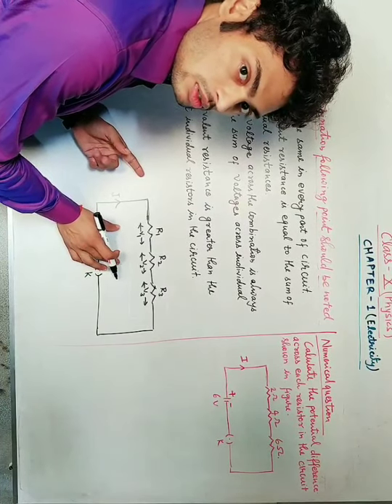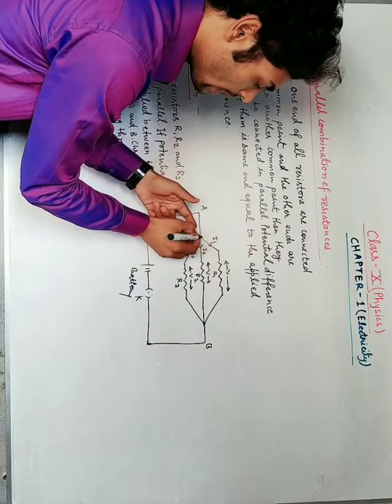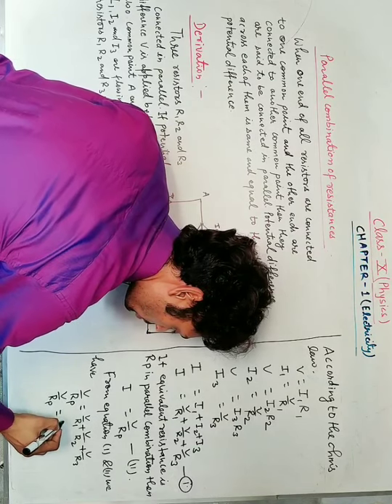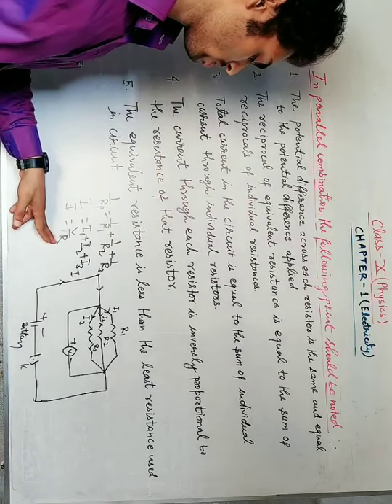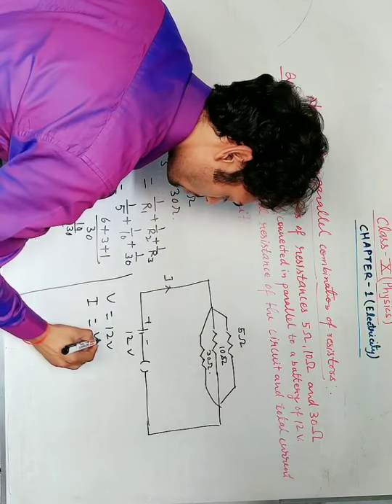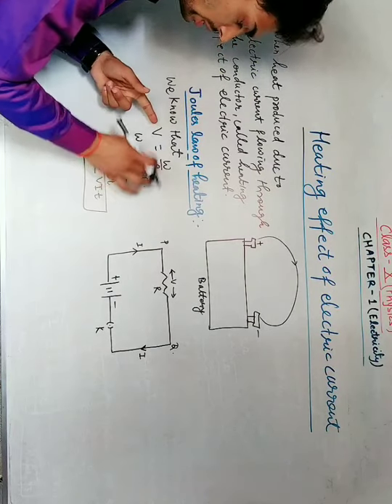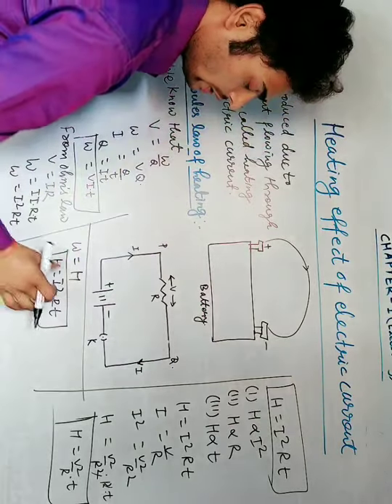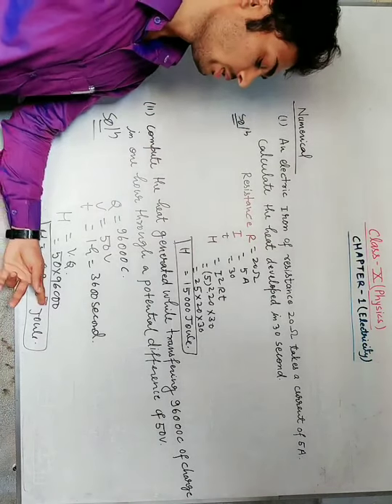electricity class 10/Resistors and its combination